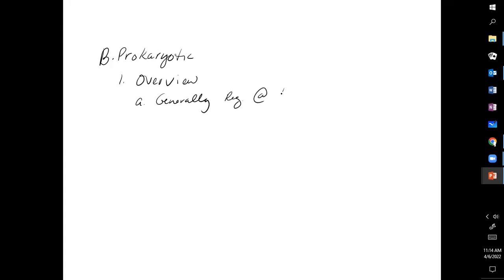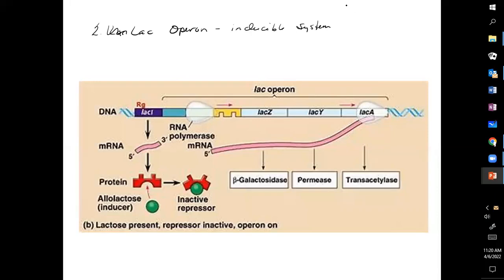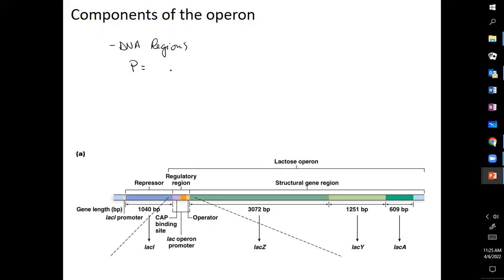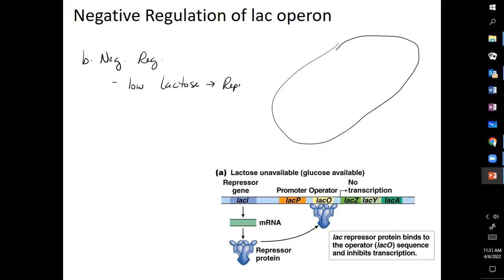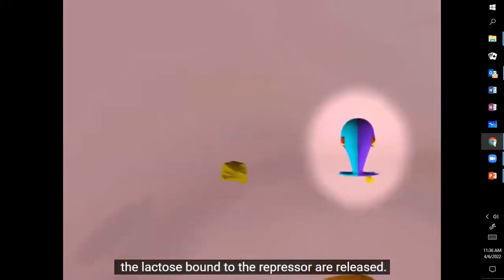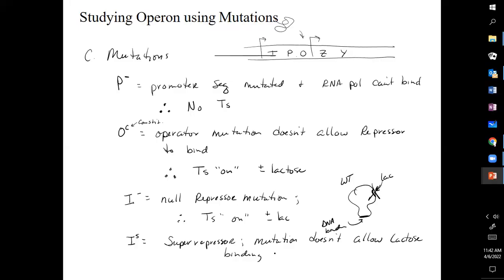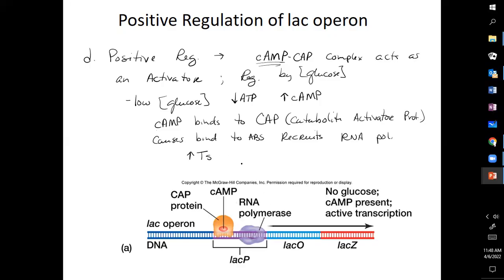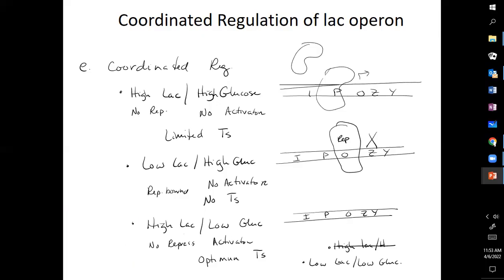Lecture 15 2 Lac operon BIOL220 001 S225